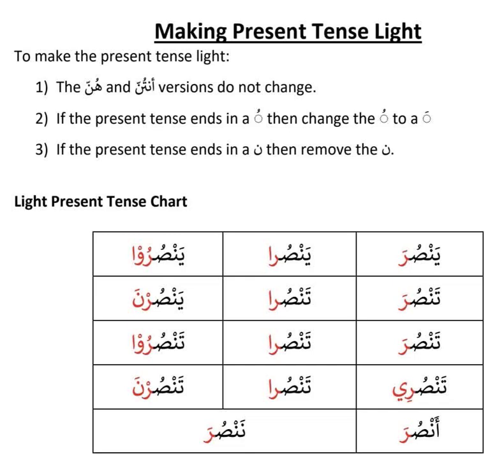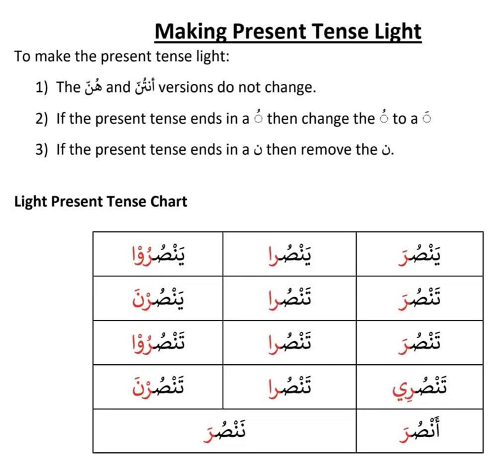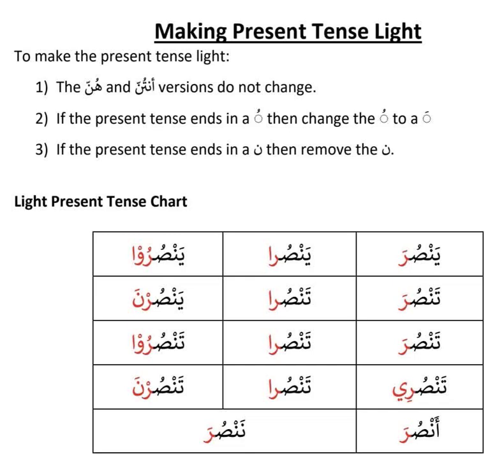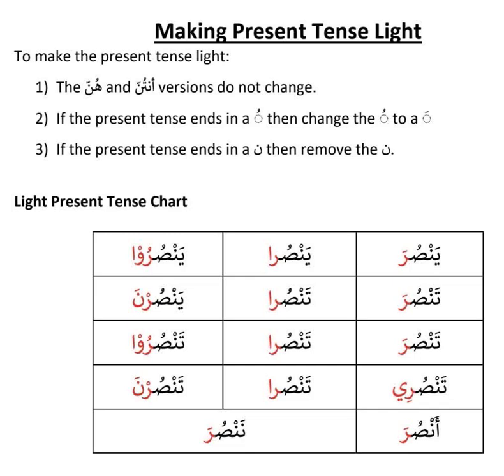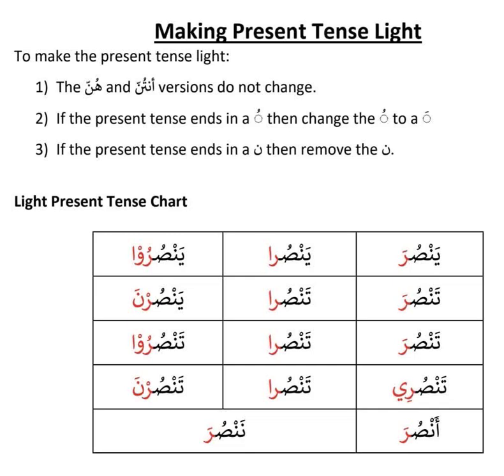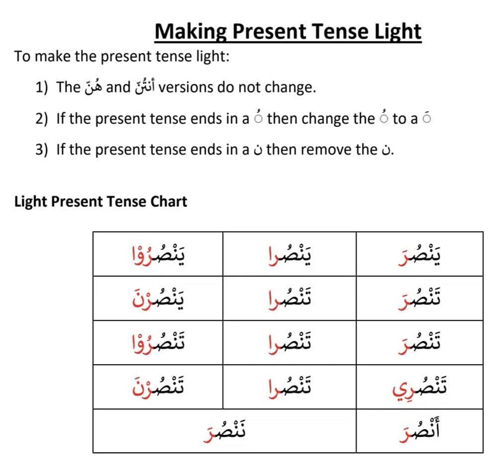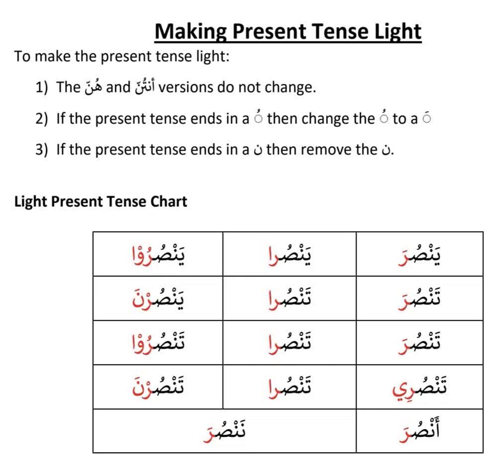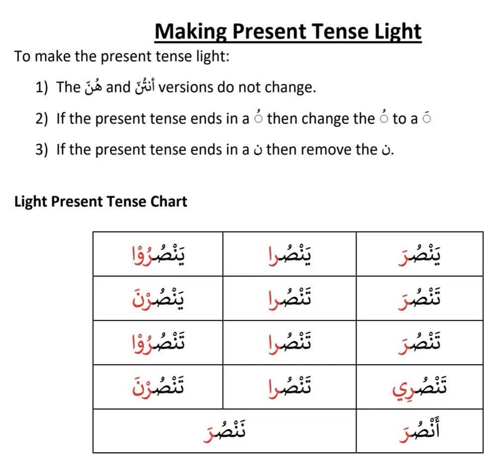Lesson 21 - Fihl Light Harf - Part A